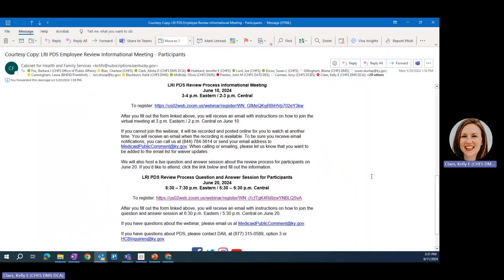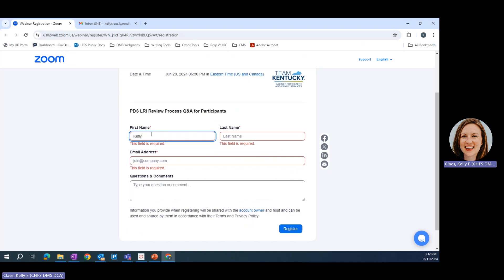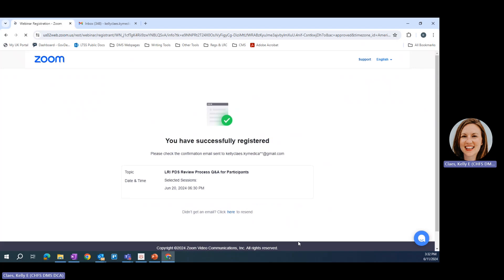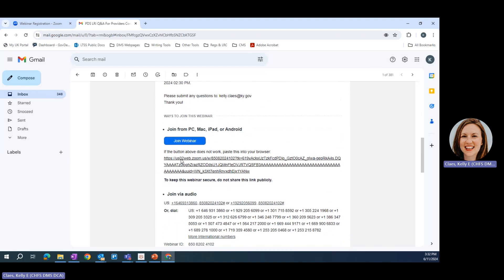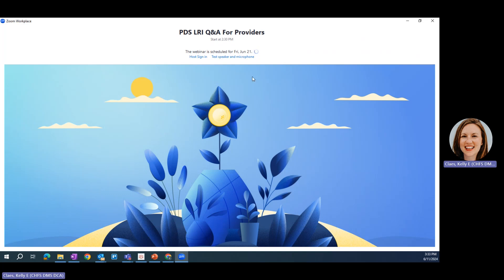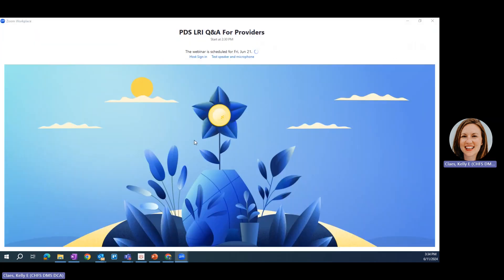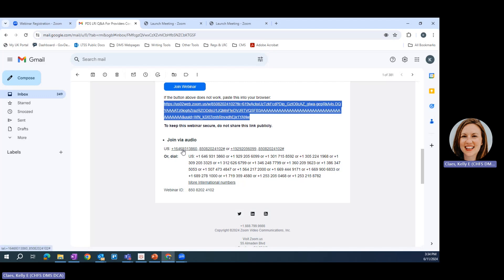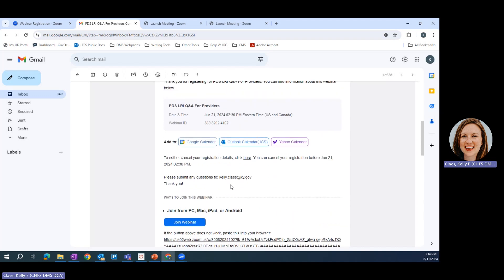Registering and Joining a Zoom Webinar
A quick tutorial on how to register for and join a Zoom webinar.